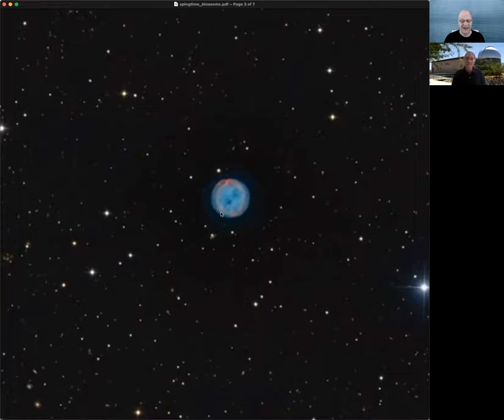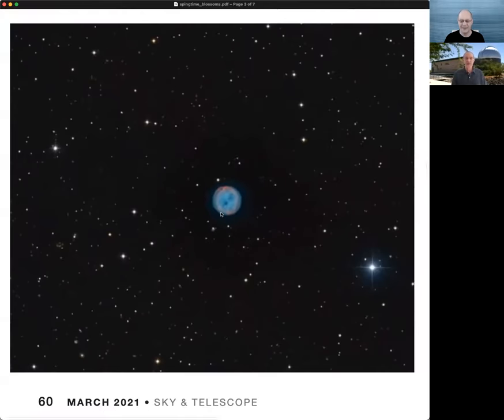Sky & Telescope Series: Ted Forte on Springtime Blossoms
Ted Forte chats about his Sky & Telescope article on planetary nebulae.